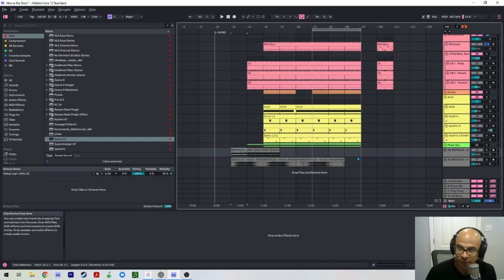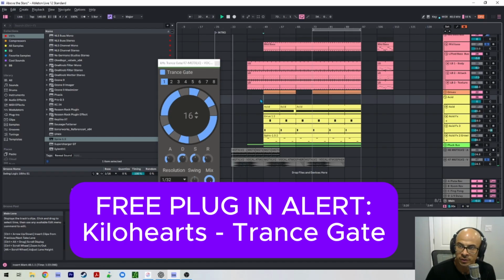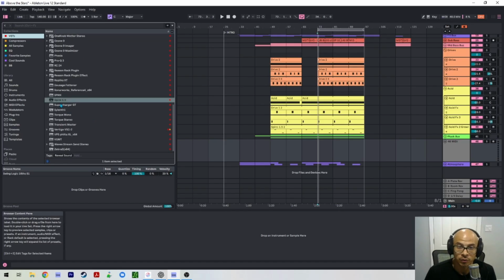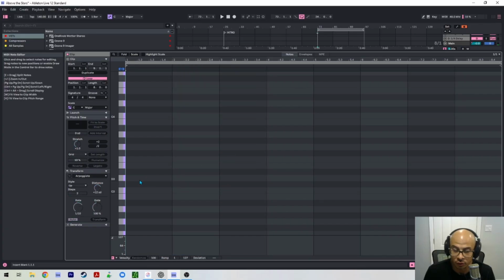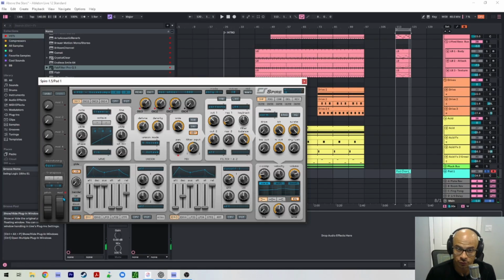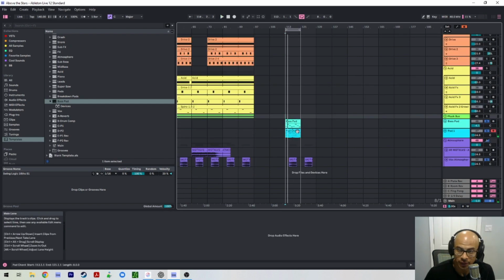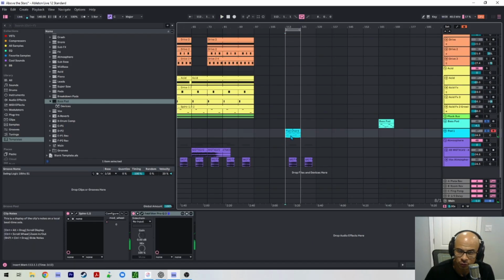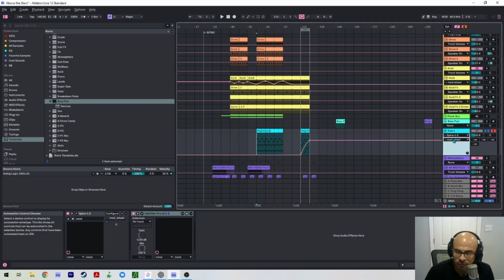How to Make Uplifting Trance (Driving & Modern 2025) S2. Ep 5 - Pads, Chords, & Atmosphere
In this episode we explore pads, chords, and atmospheric layers to create depth in uplifting trance. Learn how to fill out your mix while keeping the energy and emotion balanced for a modern 2025 production.